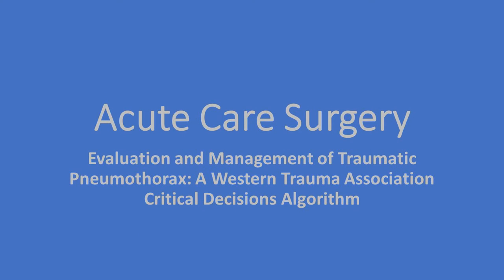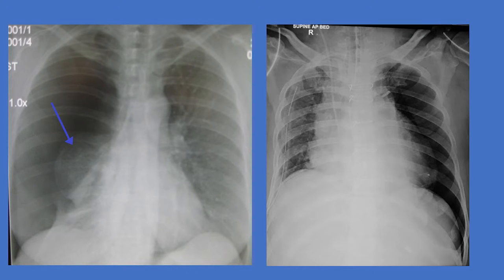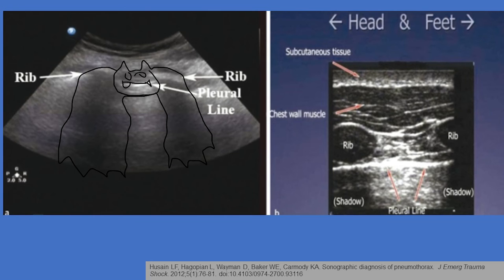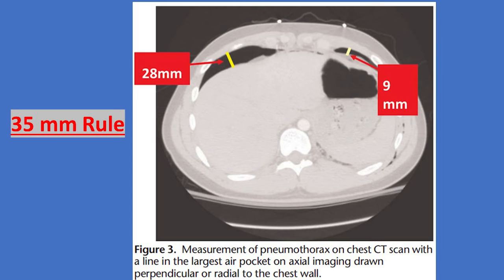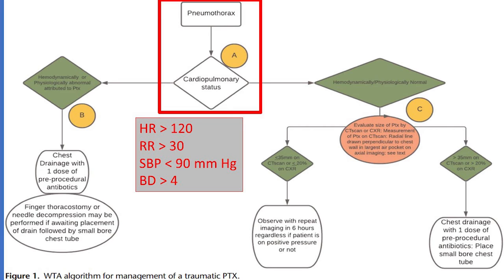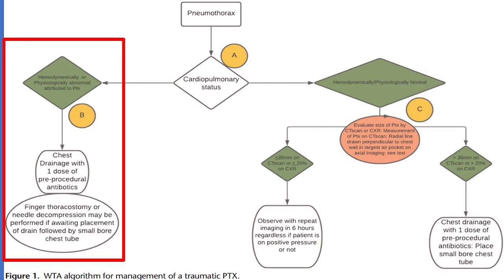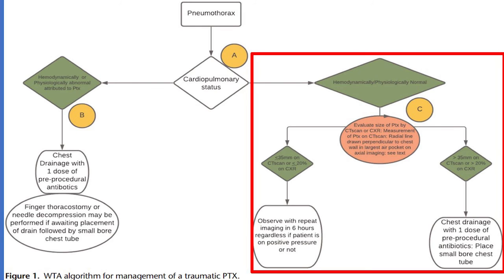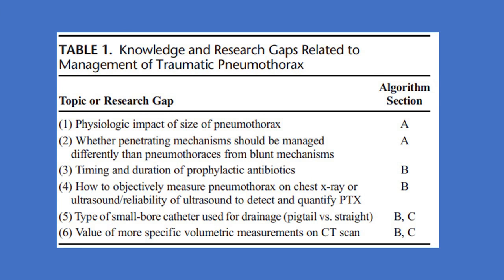Evaluation and Management of Traumatic Pneumothorax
Western Trauma Association Guideline for the management of the traumatic pneumothorax

Reference:
de Moya M, Brasel KJ, Brown CVR, Hartwell JL, Inaba K, Ley EJ, Moore EE, Peck KA, Rizzo AG, Rosen NG, Sperry J, Weinberg JA, Martin MJ. Evaluation and management of traumatic pneumothorax: A Western Trauma Association critical decisions algorithm. J Trauma Acute Care Surg. 2022 Jan 1;92(1):103-107. doi: 10.1097/TA.0000000000003411. PMID: 34538823.